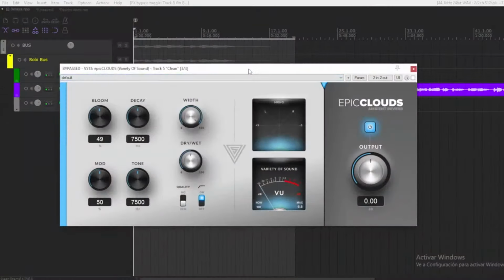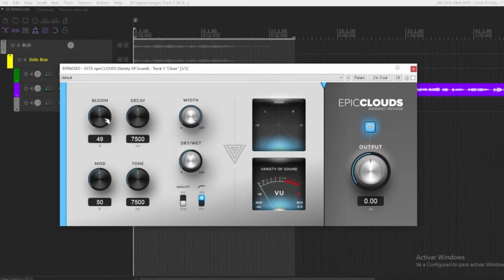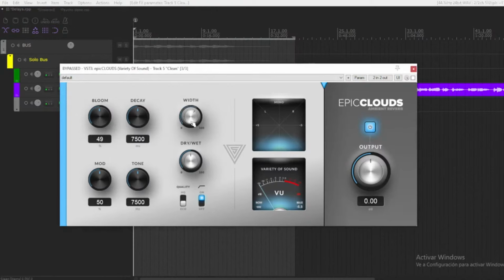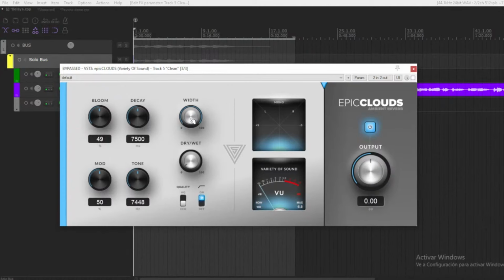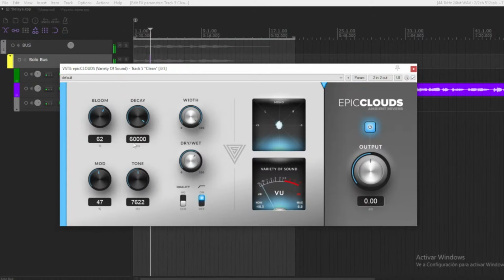New Beautiful Sounding Ambient Reverb VST Plugin - EpicClouds by Variety Of Sound - Review & Demo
- 8 steps mixing checklist using free plugins

0:00 Features
2:10 On guitar